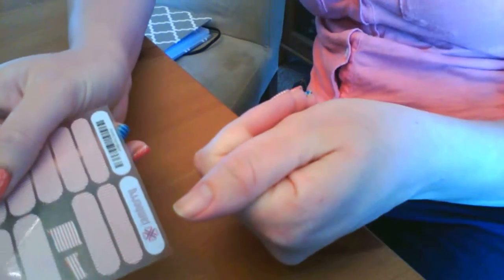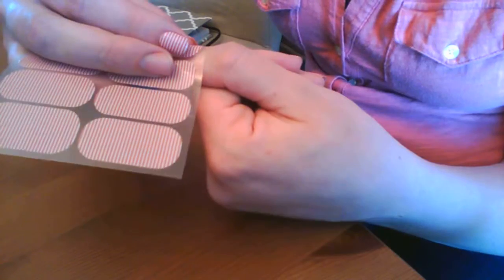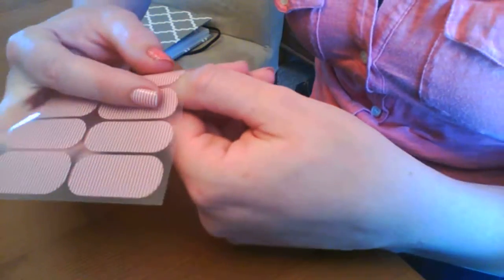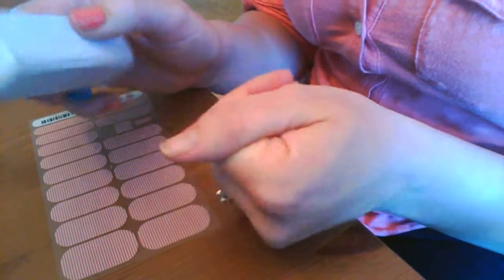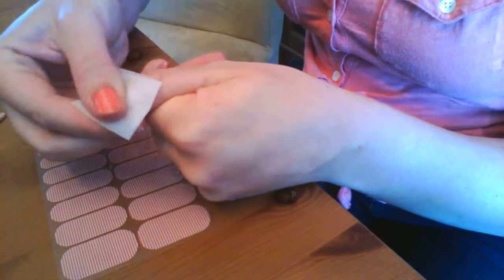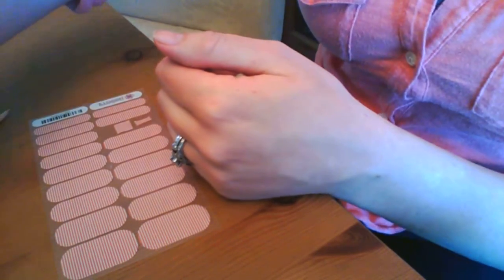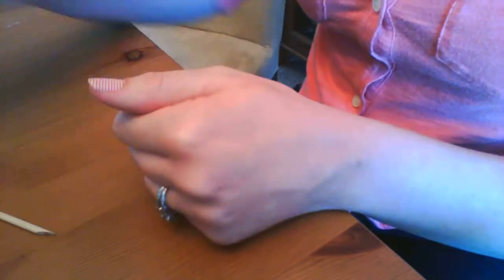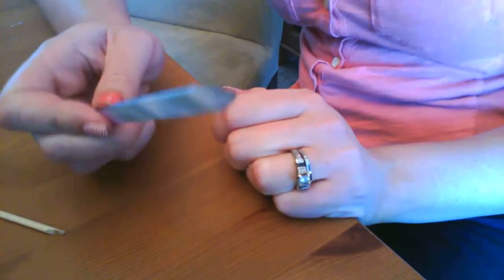How to Apply Jamberry Nail Wraps (incl. Application Kit)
There are so many different tips and tricks out there--this is how I do mine!